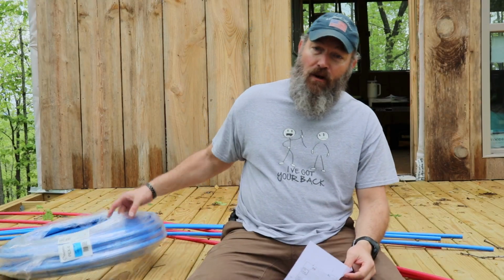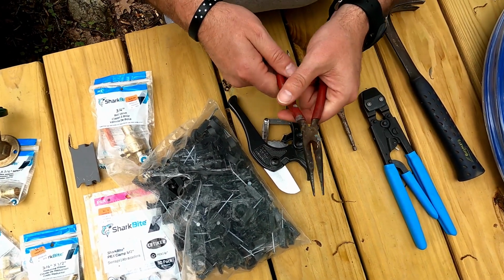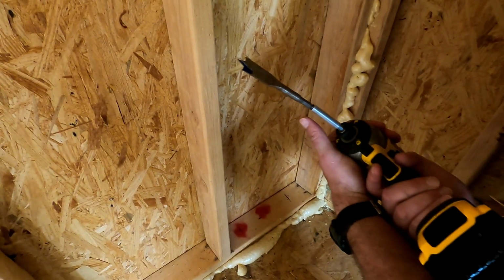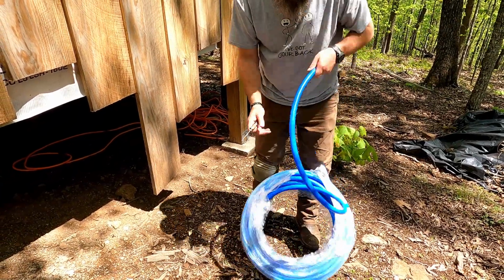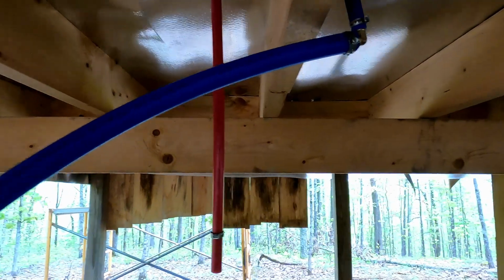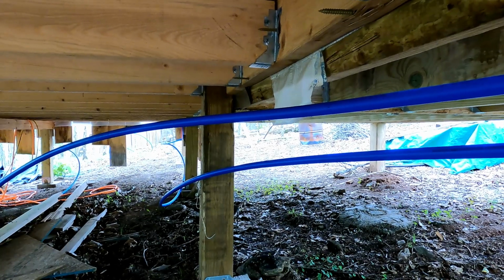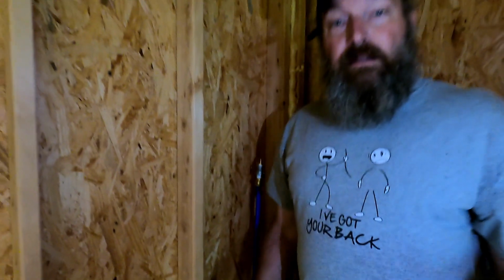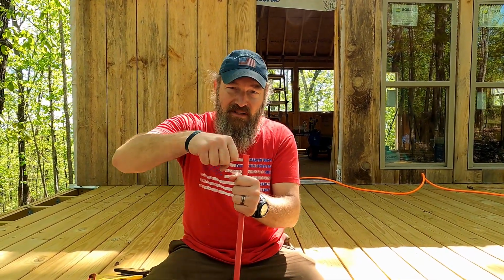#59 Off-Grid Plumbing: How to Choose the Right Pipes for Your Tiny Cabin!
Hey Friends.  In today's video we are getting the "pressure" side of the plumbing installed in the tiny cabin.  This is our first time working with Pex pipe, it was super easy and we absolutely loved it.  We hope this is helpful and you Enjoy.  Be Safe!!

Ashland, Al 36251